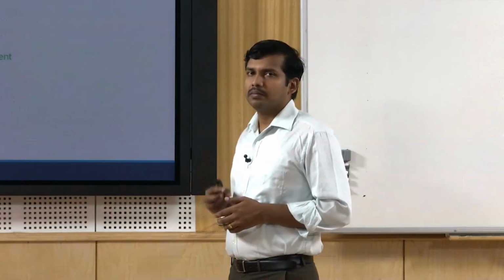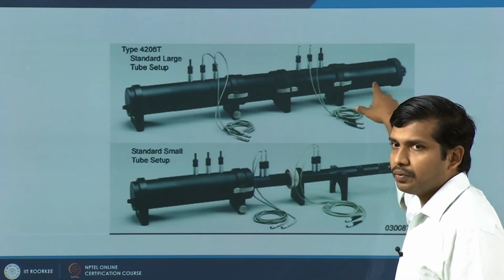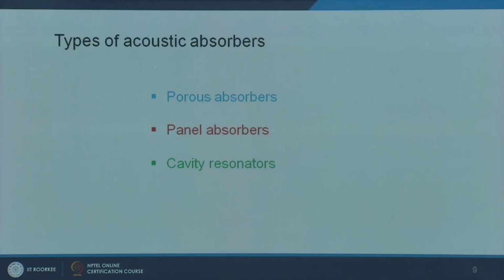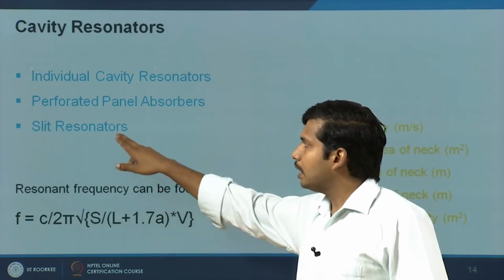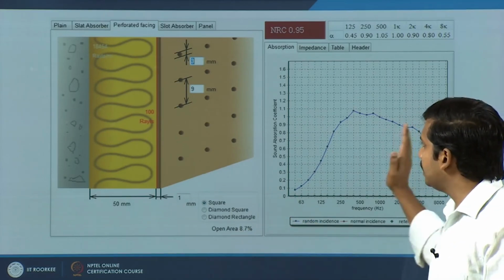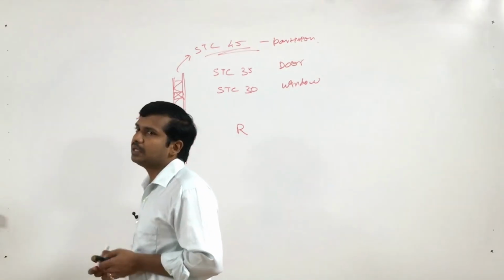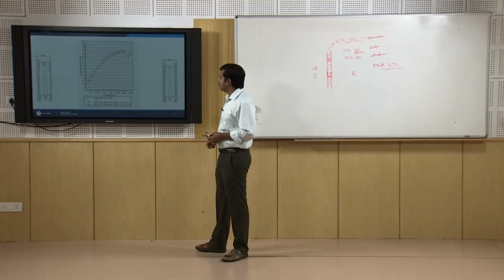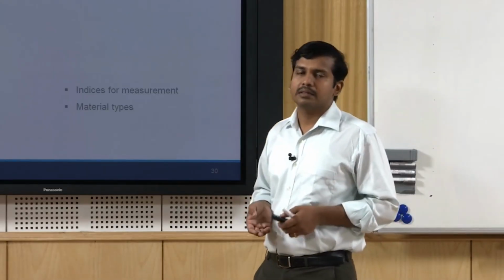ACOUSTIC MATERIALS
Subject : Architecture and Interior design
Course Name : Principles and Applications of Building science
Name of Presenter: Prof. E Rajasekar